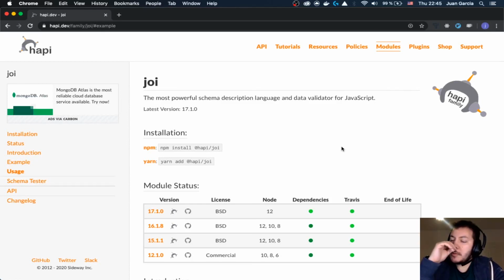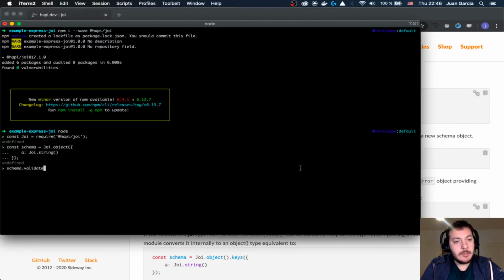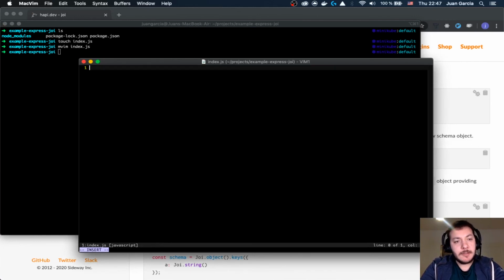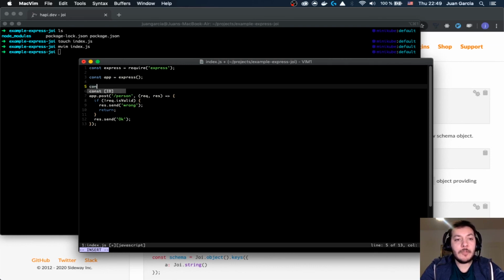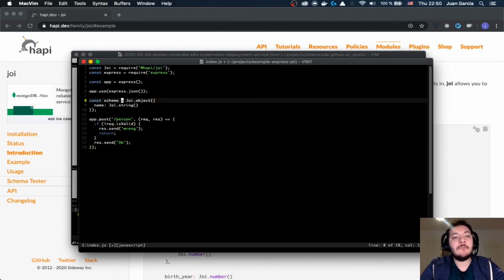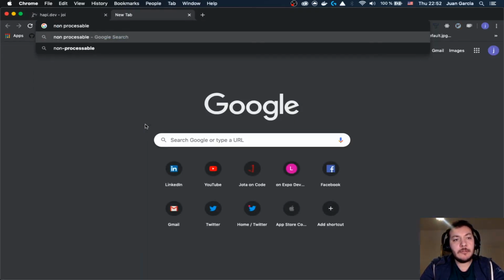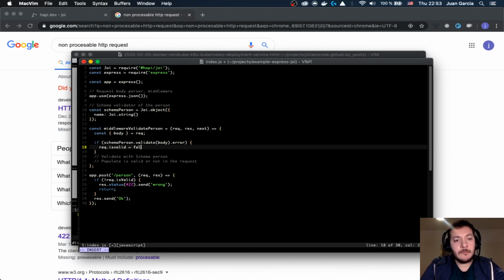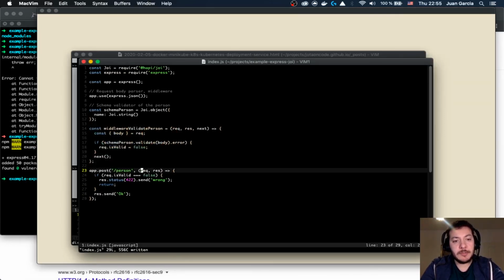How to validate an endpoint with express and joi: Hands on with JotaonCode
Basic validation  of endpoint with Express middlewares and Joi schemas from hapijs.